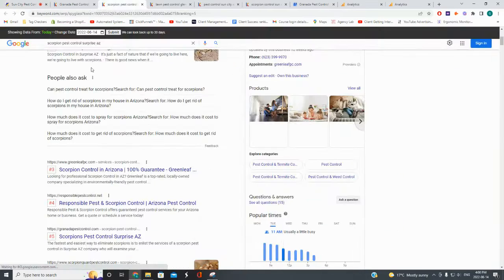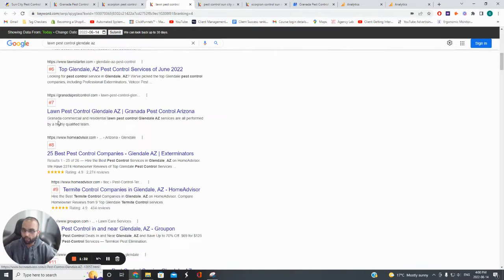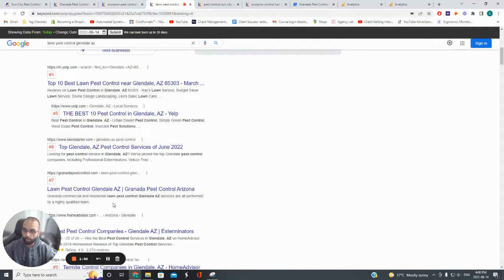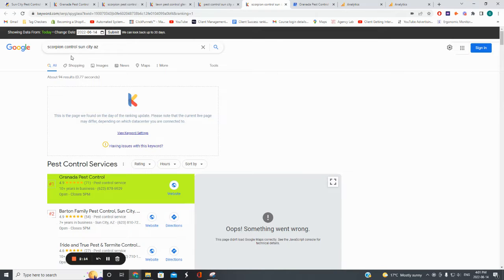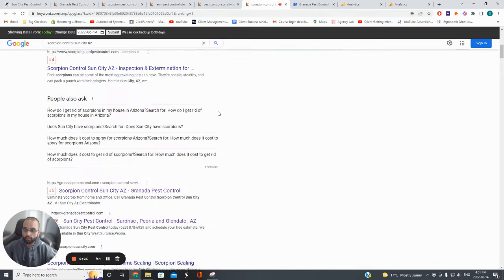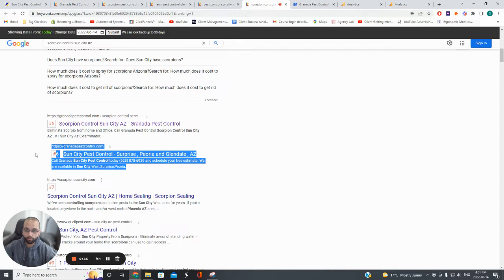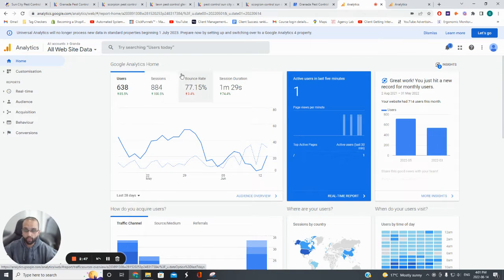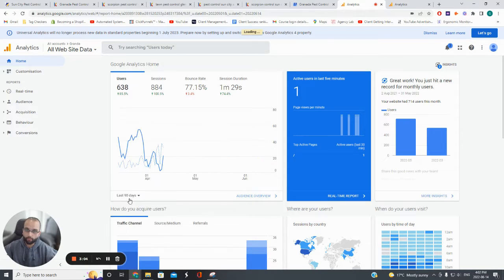Granada Pest Control - Case Study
The results for Granada Pest Control have been impressive. By partnering with us and using our approach, Granada has seen a 375% increase in phone calls and leads. This is the result of having the #1 search ranking in nearly every competitive city and area for pest control across Arizona, primarily Sun City.